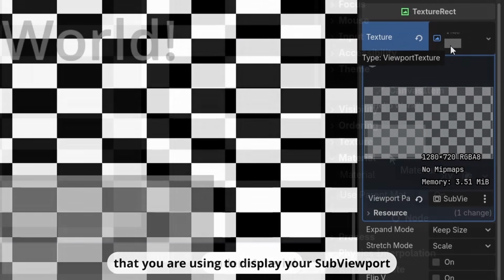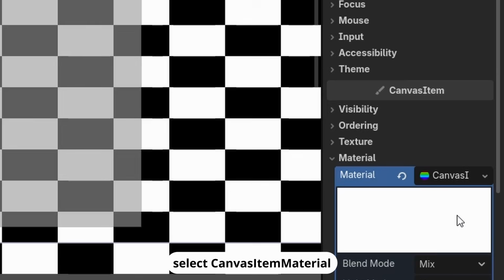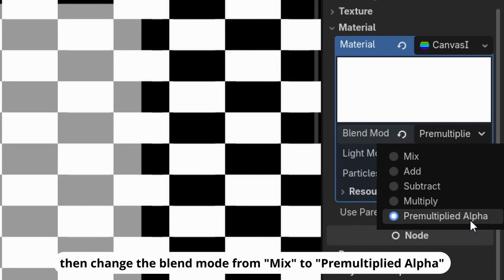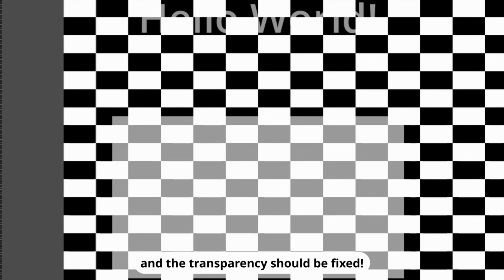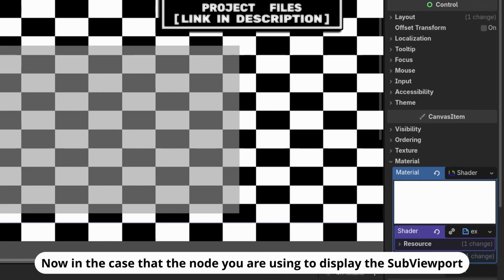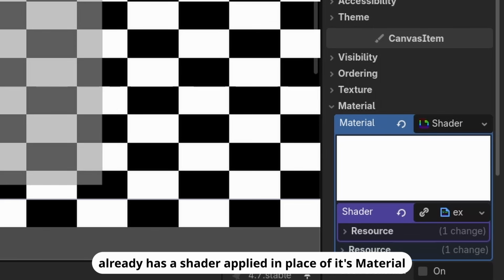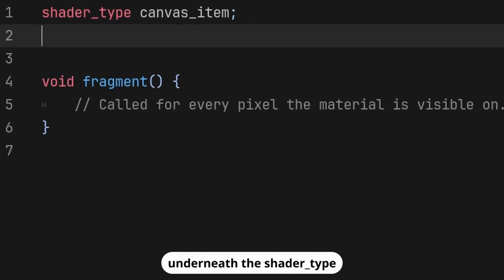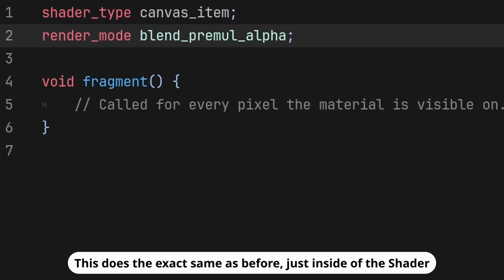Fix SubViewport Transparency in Godot 4.7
Chapters:
0:00 Fix Transparency
0:32 Fix with a Shader

In this Tutorial video you will learn about how to fix the issue of image producing nodes within a SubViewport node that has transparency enabled cause those image producing nodes to have a darkened output and false transparency, all inside of the Godot Game Engine Version 4.7

XV3JG-A9GEK-Q0R8R